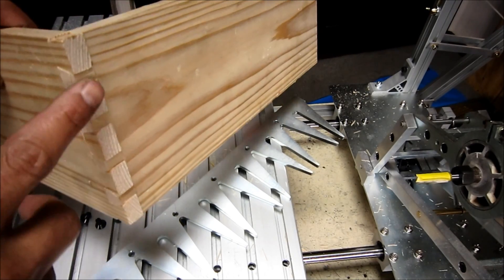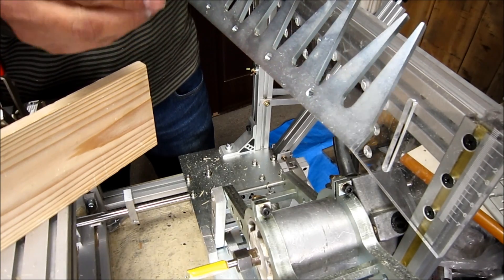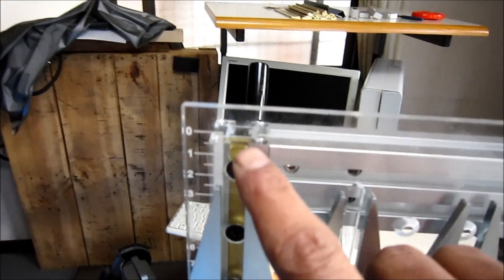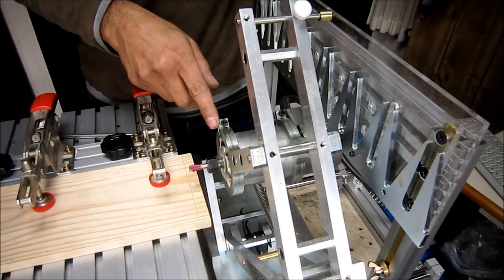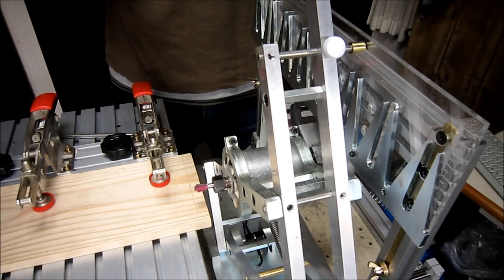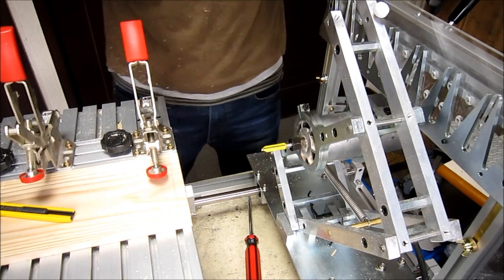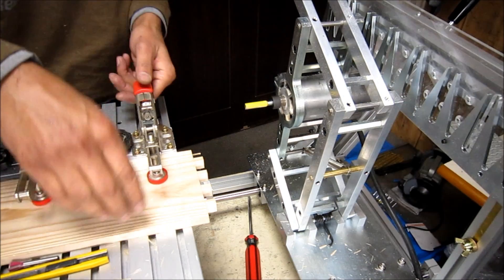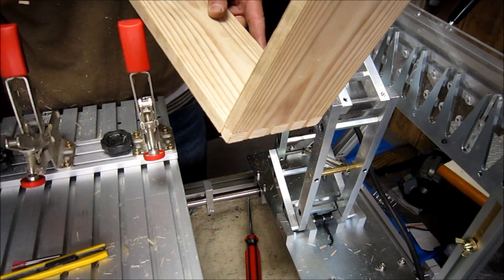Making through Dovetail joint on hybrid pantorouter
Today I have done my first trial of through dovetail joint template which in first setting first trial come so nice without any error.i use 1/2 inch 14 degree dovetail bit and 3/8 inch straight bit.to buy this jig send email at